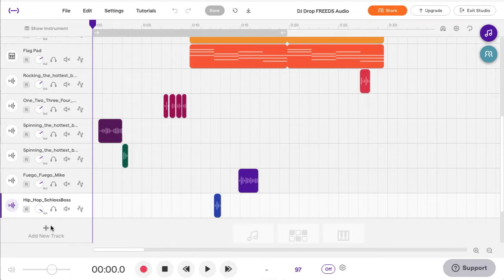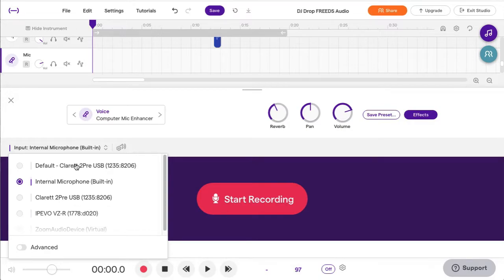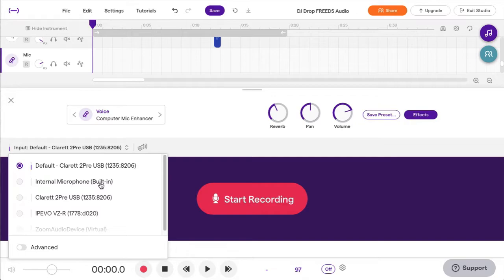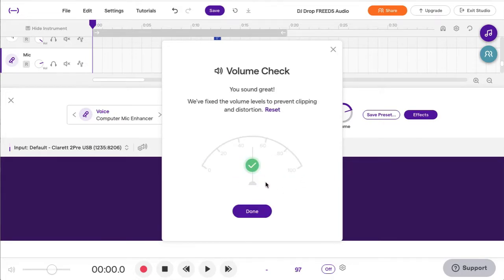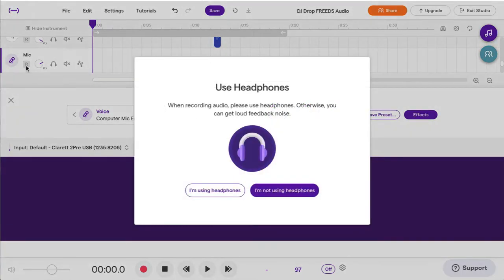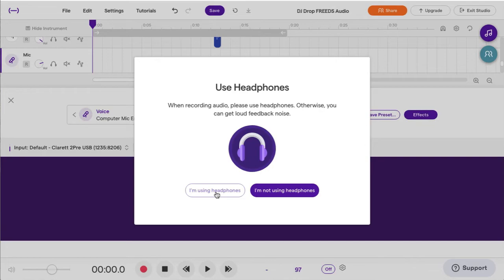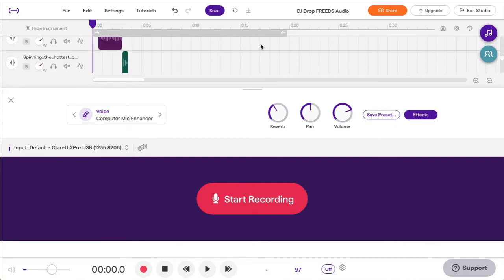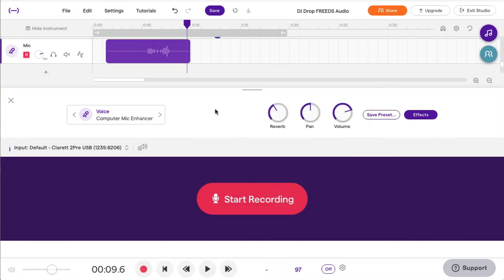Record Your Voice in Soundtrap Using a Computer or Chromebook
Part of a series of videos for students to create a DJ Drop or Intro in the free online DAW Soundtrap. This show how to record using a microphone.  Excellent for beginner students to understand how Soundtrap works with audio.